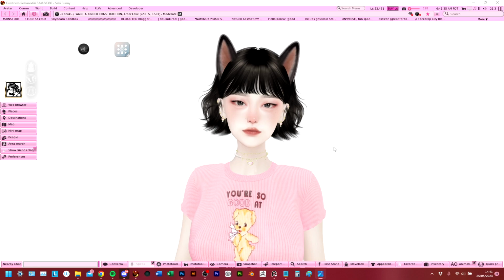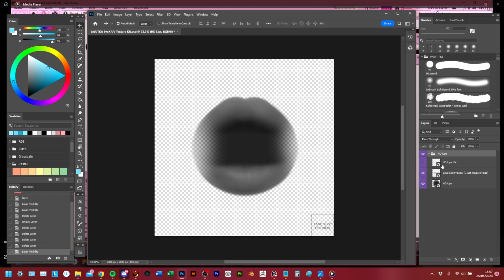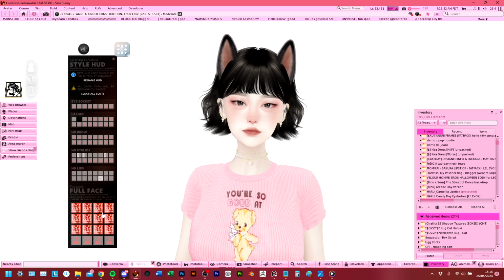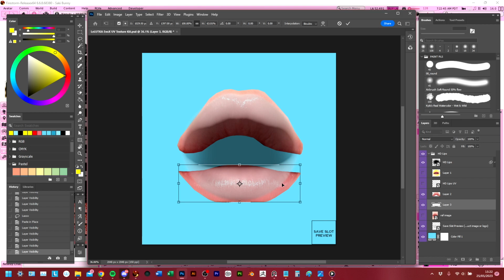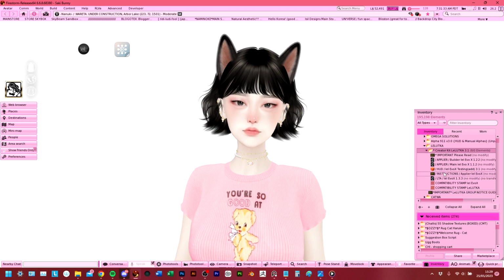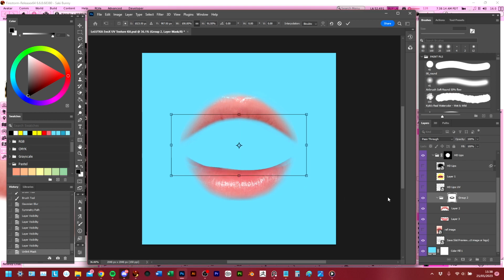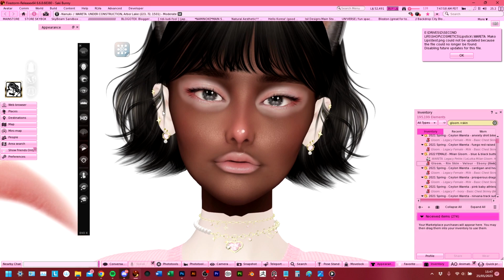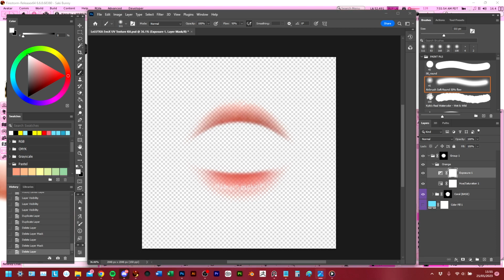How To Create Skinless LeLutka EvoX HD Lipsticks | Second Life Tutorial (Pt.1)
Hi guys! In today's tutorial, I'll walk you through how to create HD lipstick appliers for LeLutka Evolution Xtreme heads in Second Life! Please note that this is a two part tutorial series, this video being part 1. In this part, we look into the creation process for the appliers, as well as some tips, tricks and pointers. In the next part, we'll look at actually setting up our HUDs inworld and scripting them. ♥